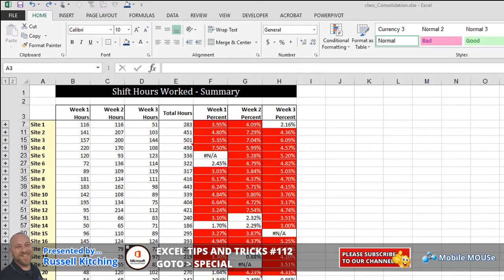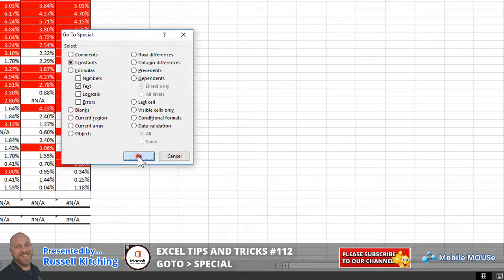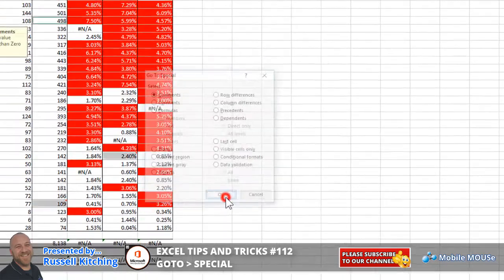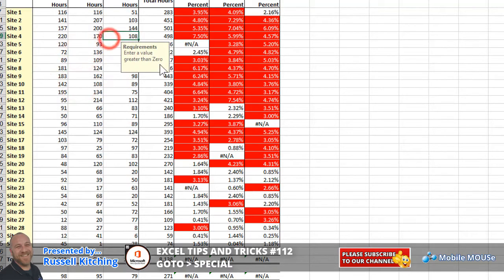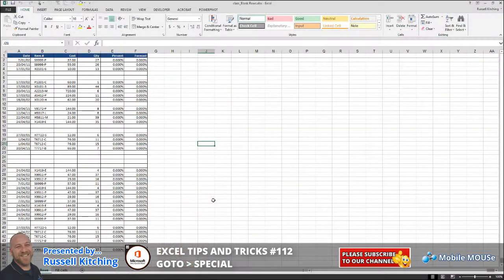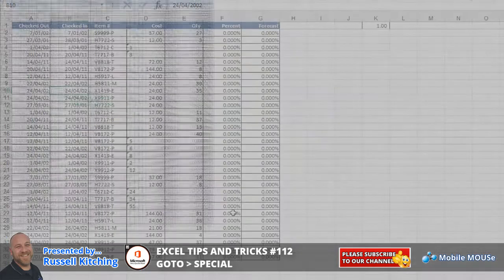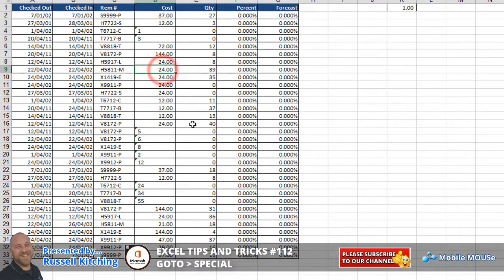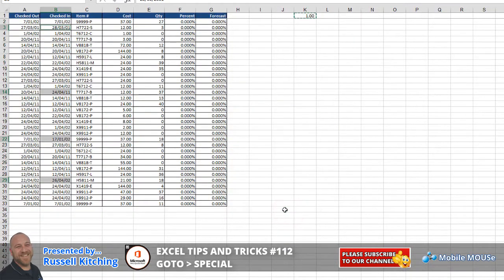Excel 112 - Goto Special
This Mobile MOUSe Training Tutorial will show you how to utilise the Goto Special feature in Microsoft Excel.